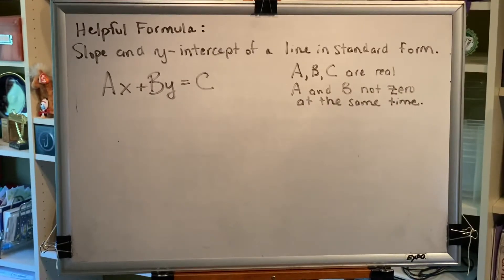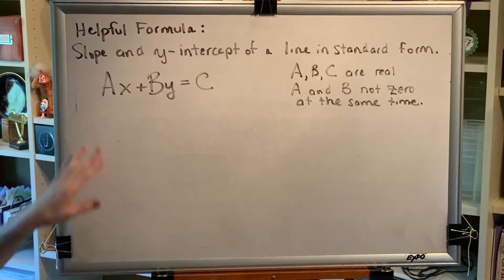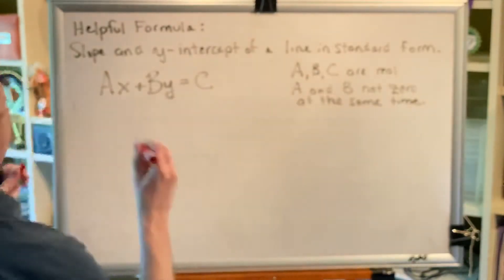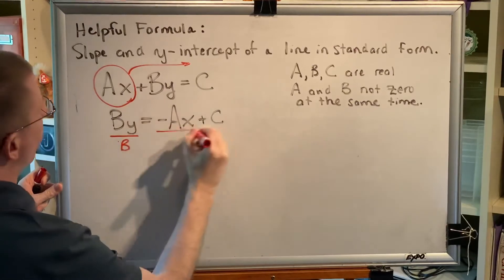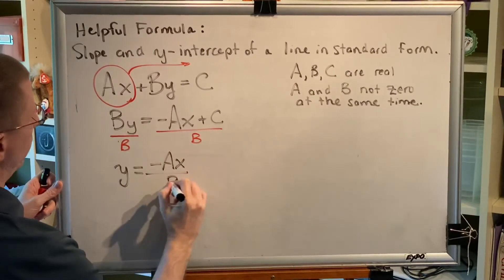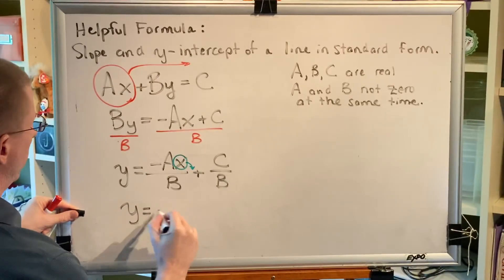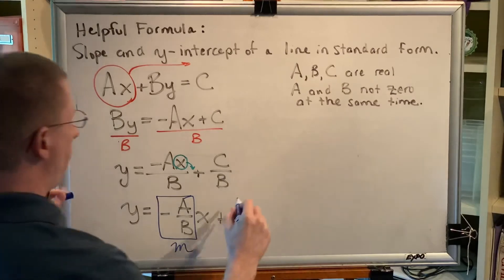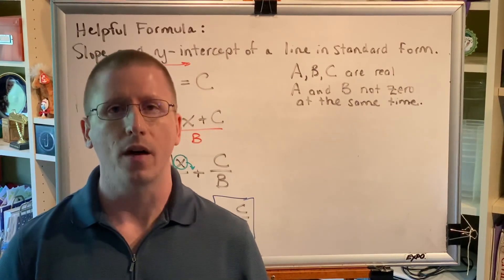Deriving a Formula for the Slope and y-Intercept of a Line in Standard Form